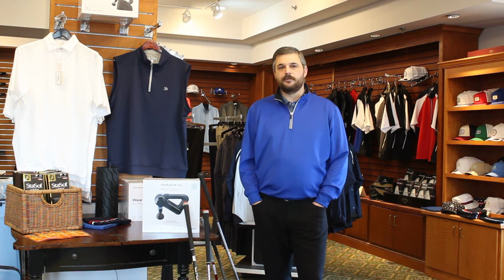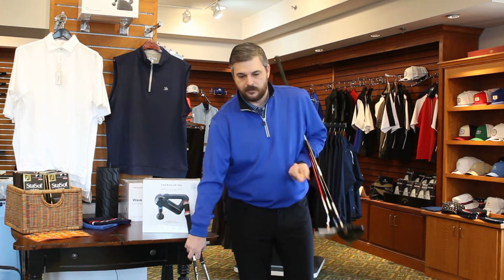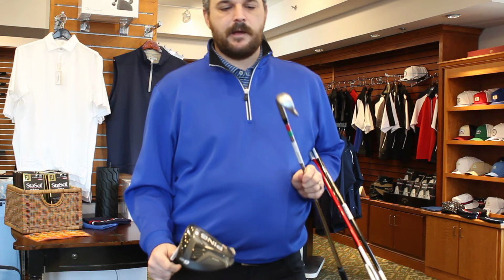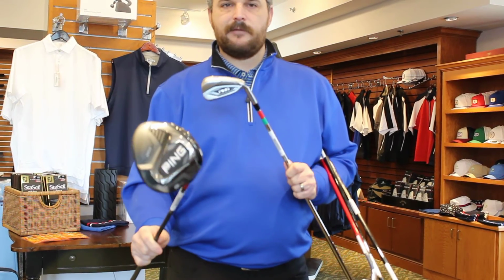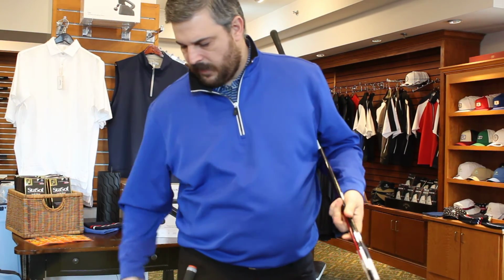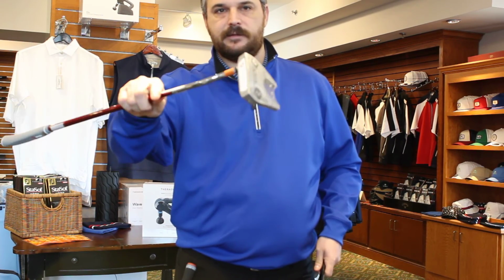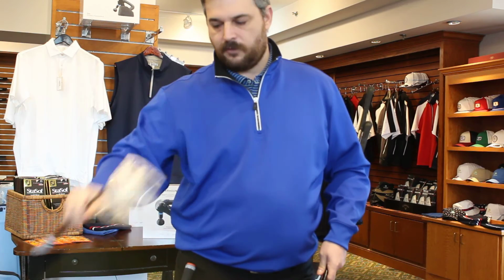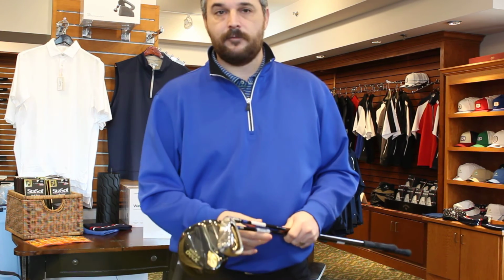Curt's Corner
Schedule your fitting today!